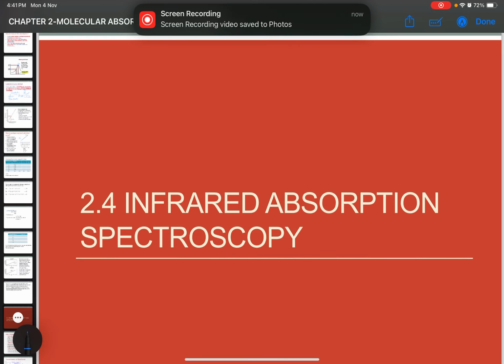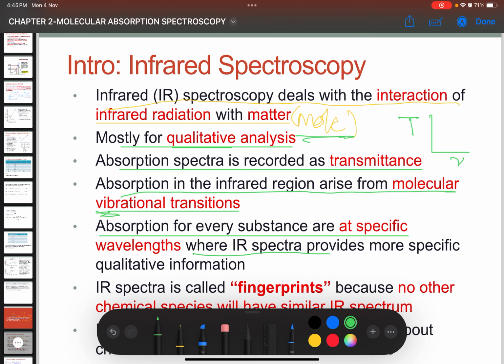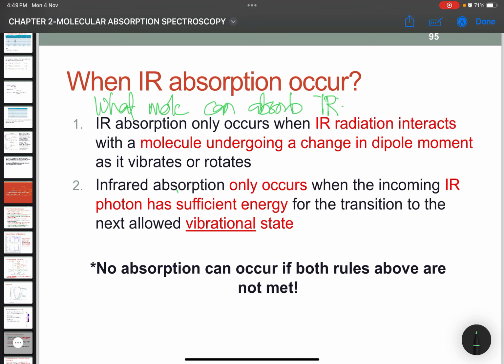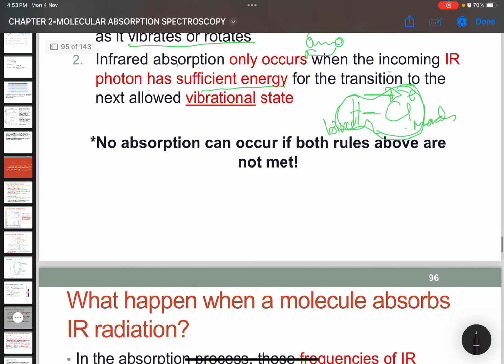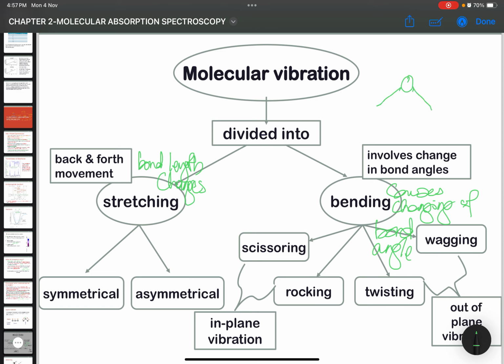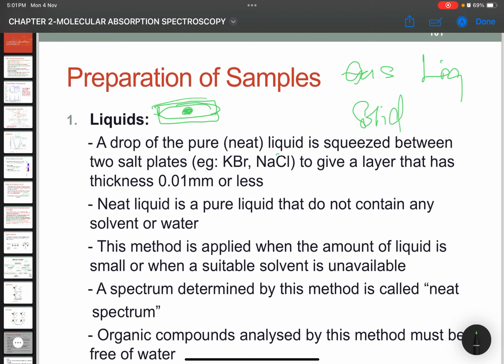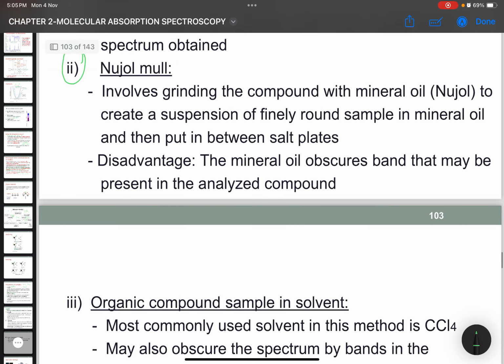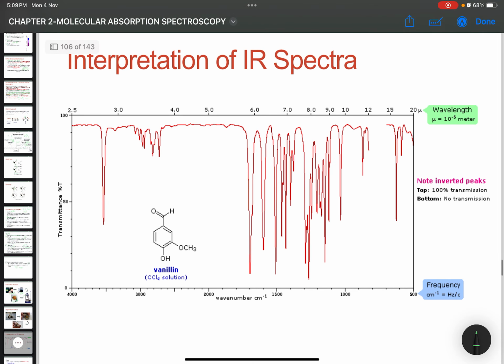Principles of FTIR